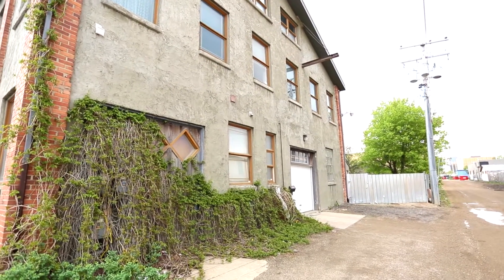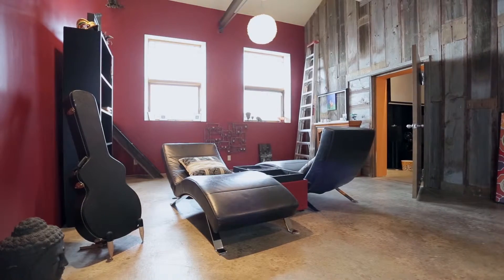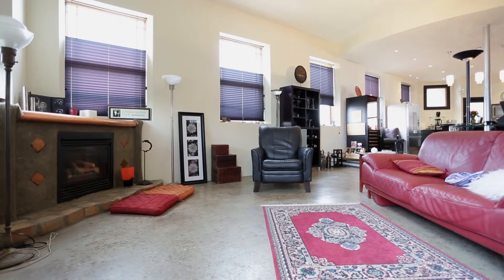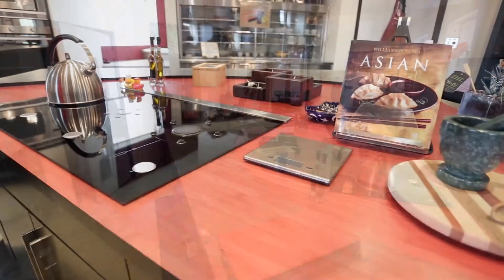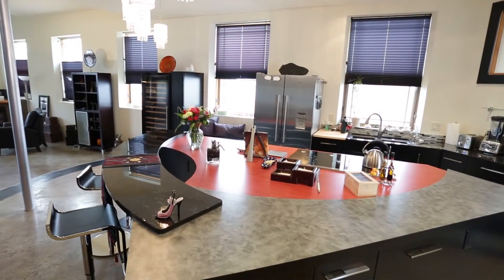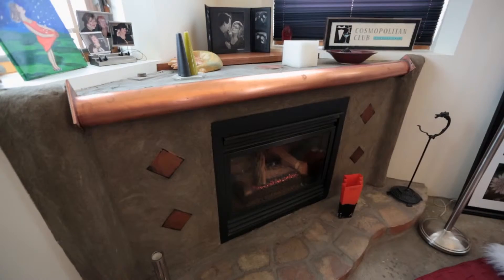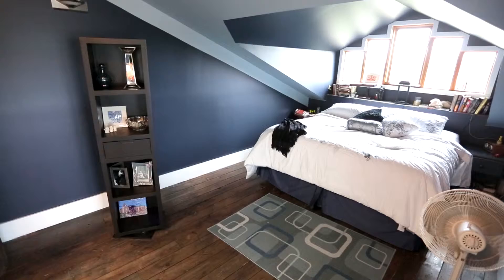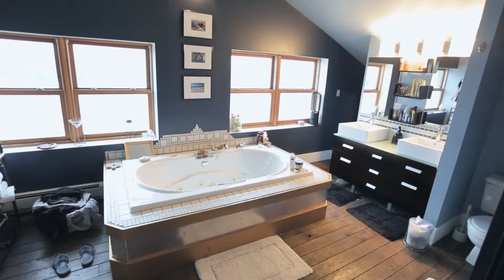2007-6th ave, Regina, Saskatchewan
Welcome to 2007 - 6th Avenue, a luxury warehouse condo located in Regina's warehouse district.  This unique 3600 square foot condo has a perfect floor plan for an entertaining lifestyle. Entering through the double garage, metal stairs lead to you the main living area that has concrete copper stained floors with in-floor radiant heat. The wide expansive room houses several sitting and eating areas with 35 windows that flood natural light throughout the floor. The kitchen is the focal point with a triangle cooking and eating bar holding state of the art appliances, by Fishcer & Paykel. A built in gas cook top stove has pop up burners and fan, and the oven & microwave are built in for a sleek look.  The kitchen design combines custom cabinets; stainless steel with granite counter tops, and a large French Doors fridge making this truly a work of art. Cozy up in front of the gas fireplace or enjoy the oversized deck on a warm summer evening. A theater room offers a perfect setting for a night of entertainment, with projection equipment and theatre style seating. Off of the living room you will find a large room that has elegant cathedral style ceilings, perfect for an office or hobby room. Upstairs there are two bedrooms with a master suite that offers a soaker tub, two person shower, a double vanity area and plenty of closet space. Out the back of the home you find a large shared private courtyard perfect for any summer day. To book a viewing or for more information on this unique property, call your local realtor today!.